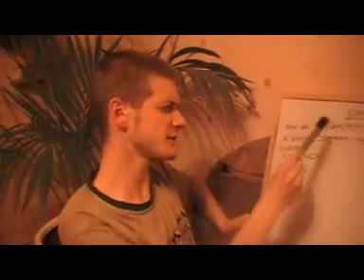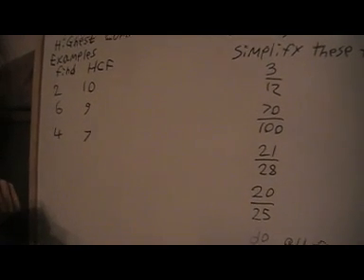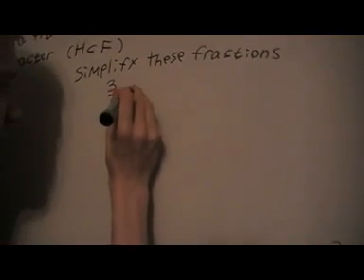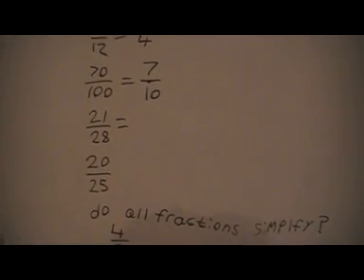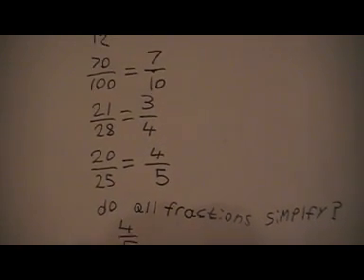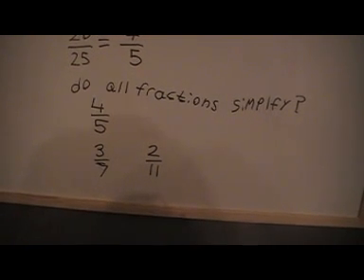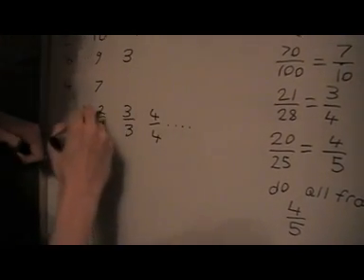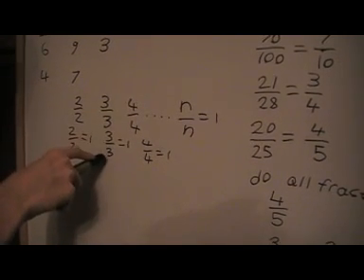simplifying fractions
this video shows you how to simplify basic fractions and tells you about HCF and explains the method and then shows you the special fraction that are always equal to 1 it gives lots of examples i recommend wathcing the multiple and factors video if you haven't learn t that yet and also you need the knowledge form the first fractions video but i recommend all basic number owrk before moving on to fractions angles are before this in the playlist but i just decided to do it in that order you don't have to